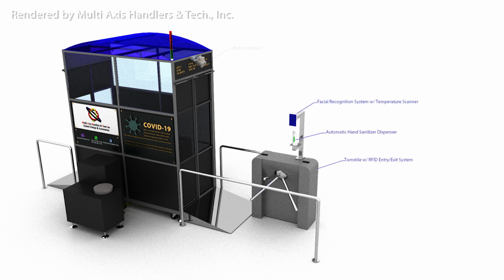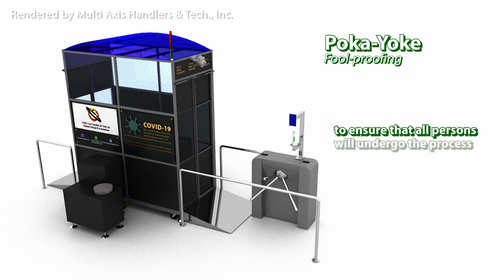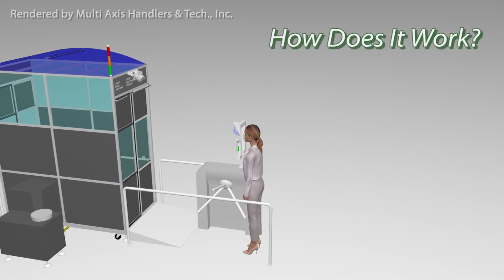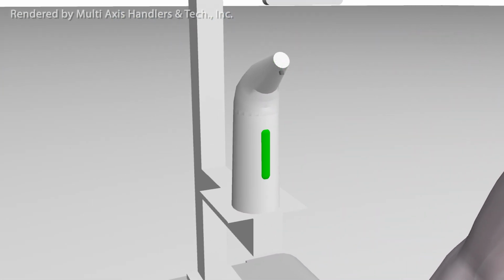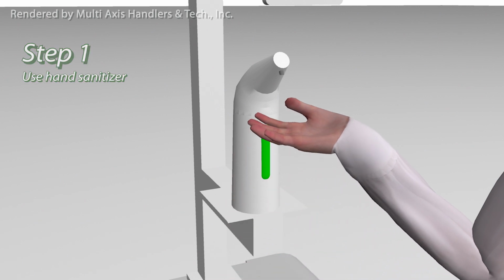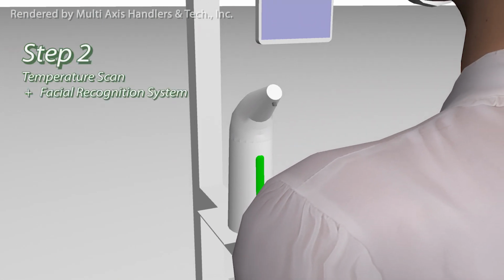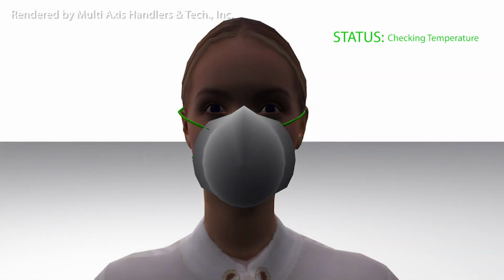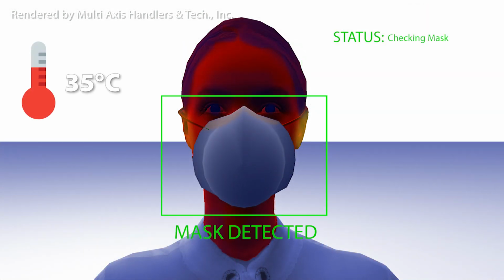Automatic Disinfection Booth by Multi Axis Handlers & Tech Inc.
The Automated Solution to Disinfection

This is a joint effort of Multi Axis Handlers & Tech Inc and TUP-Visayas Alumni & Friends.

This is to help fight COVID-19 with technology.

This design features our high performance facial recognition system and real-time body temperature measurement. The booth is equipped with high-pressure atomizer nozzles that sprays the disinfectant solution in a wide angle.

This is suitable for schools, residential communities, office buildings, hotels, shopping malls, shops, offices, tourist attractions, factories, public services and other places that need face recognition and real-time measurement of human body temperature.

Mobile:
President Joemar